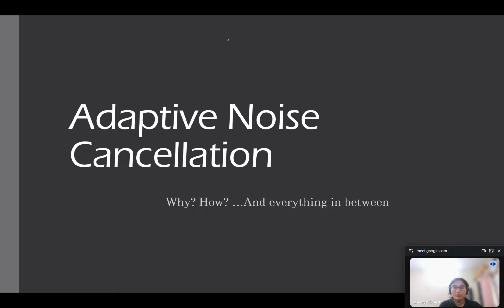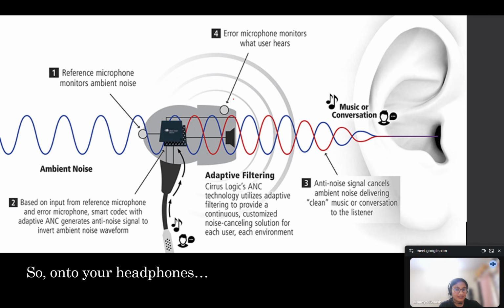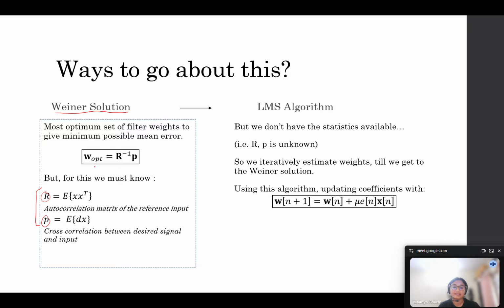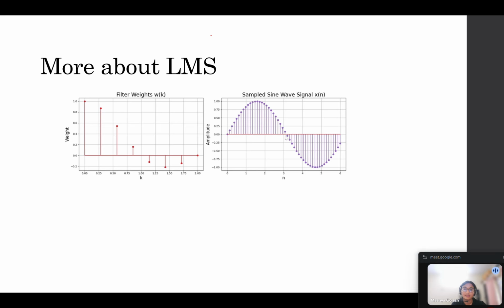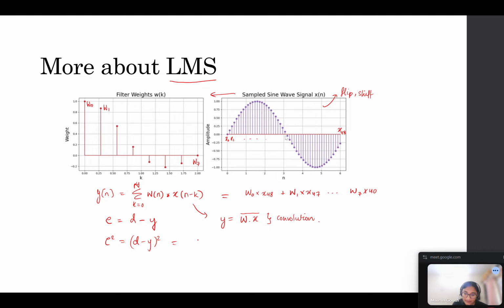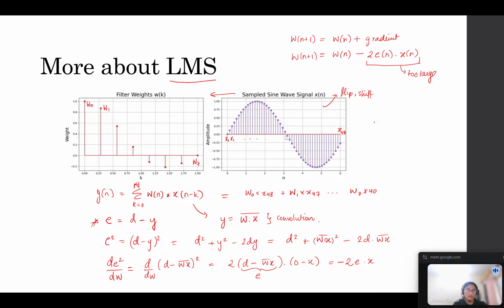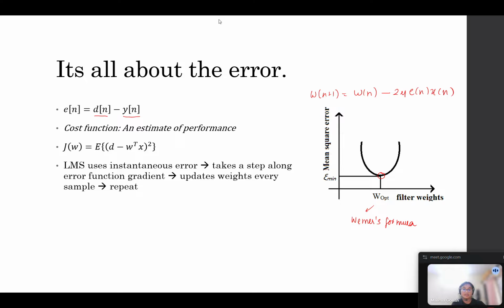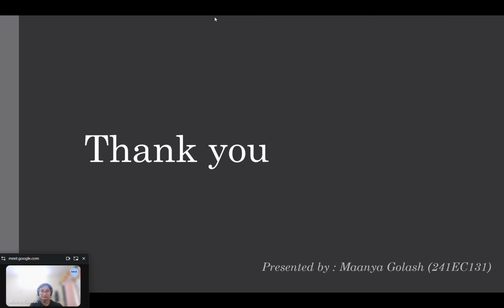Adaptive Noise Cancellation : How its done & the math behind it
This video is made as part of an assignment in Digital Signal Processing course, part of ECE curriculum.
It is just an attempt at explaining this concept.